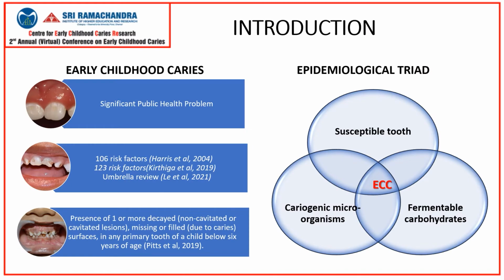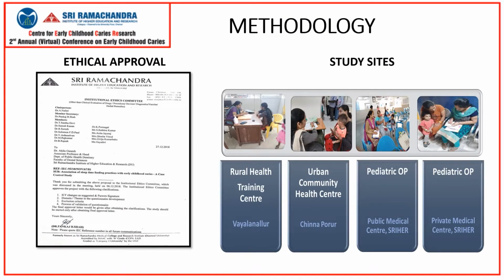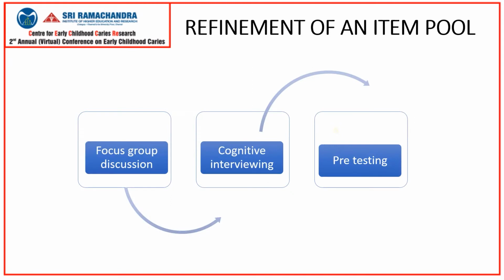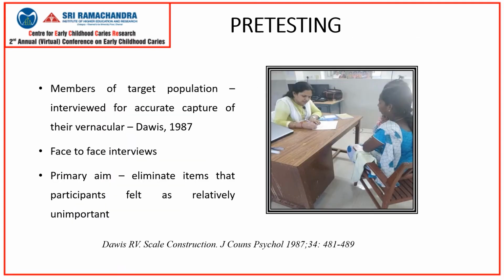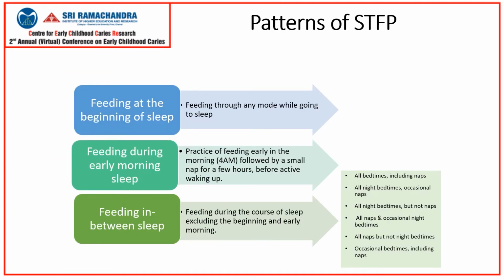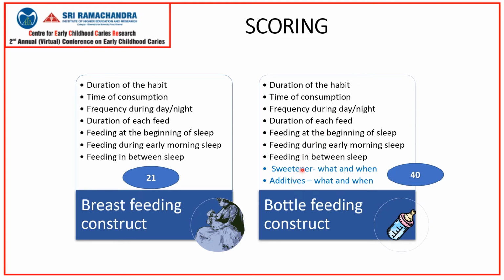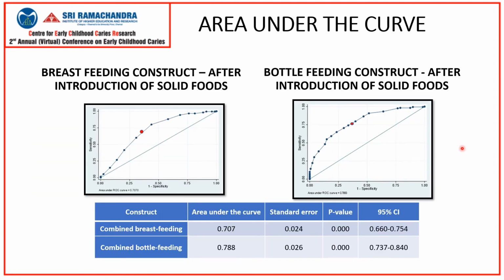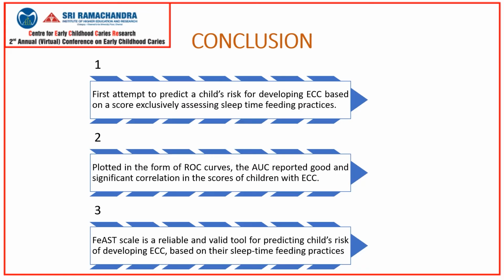Feeding At Sleep Time (FeAST) Scale: A tool to assess risk for developing Early Childhood Caries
Lecture 8 - Feeding At Sleep Time (FeAST) Scale: A tool to assess risk for developing Early Childhood Caries
Speaker name - Dr Akila Ganesh
The Feeding At Sleep Time (FeAST) is a parent report scale, designed to evaluate exclusive sleep time feeding practices adopted by parents of infants and toddlers. This presentation highlights the development of FeAST scale, which can serve as a research and clinical tool to record sleep time feeding practices.